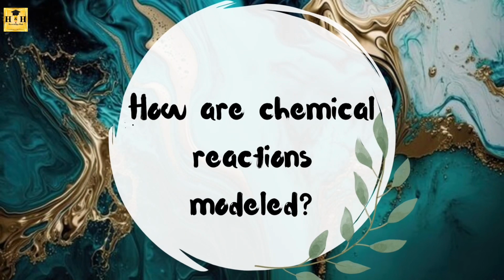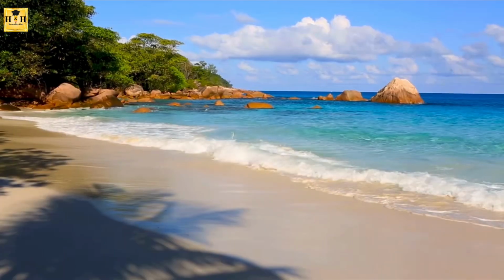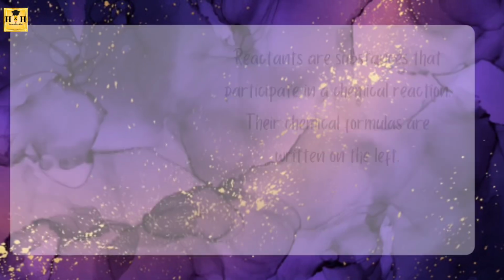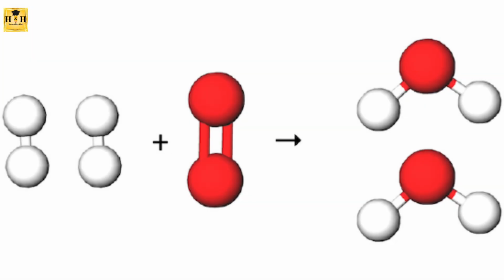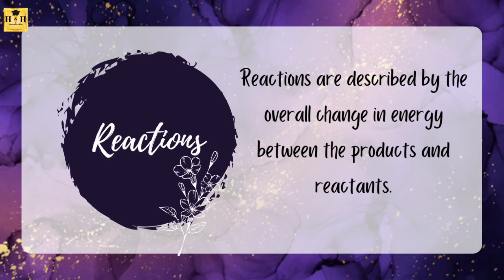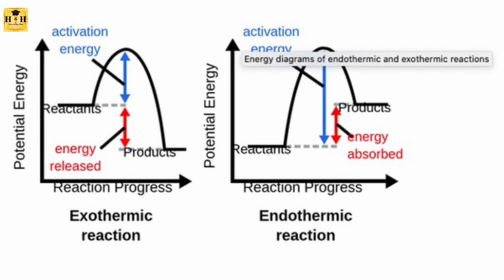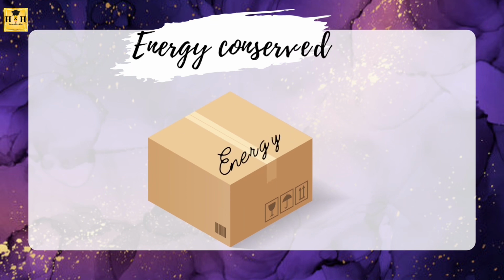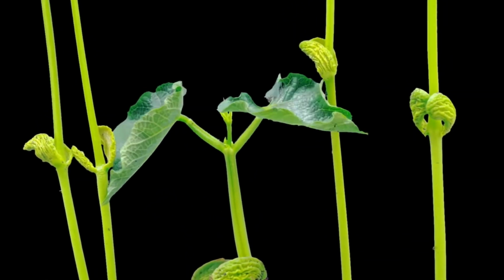Chemical reactions || Middle school science || H & H Knowledge Hub-STEM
Hello Everyone welcome back to H & H Knowledge Hub, today's video is about chemical reactions and how they are used in the environment. If you haven't watched the atoms and elements video be sure to watch that before this video to better comprehend.
STEM
Atoms and Elements